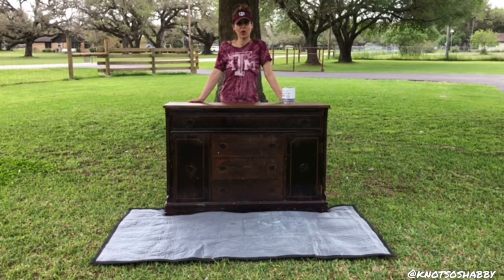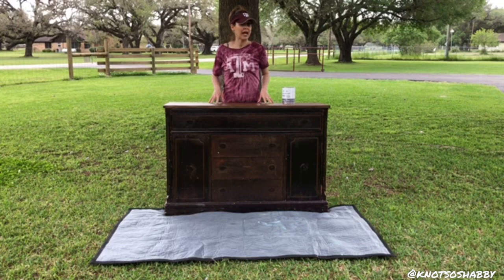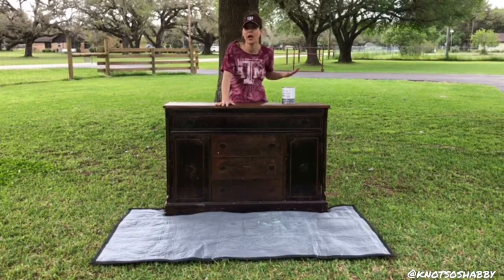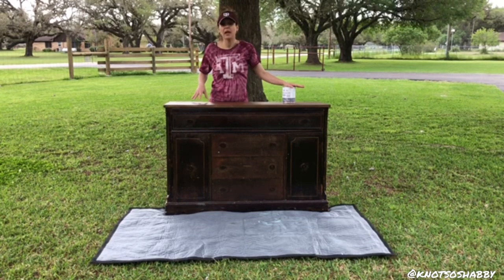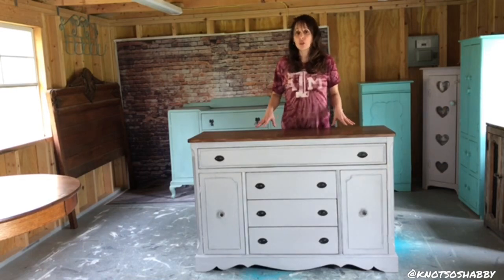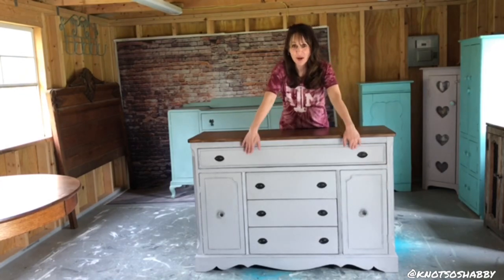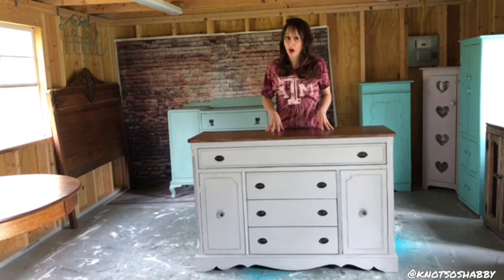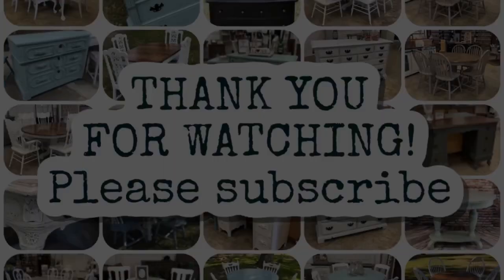How To Chalk Paint a Buffet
How to transform a piece of furniture using chalk paint.
Go follow me at @knotsoshabby to see more!